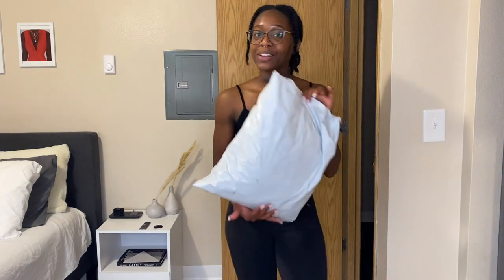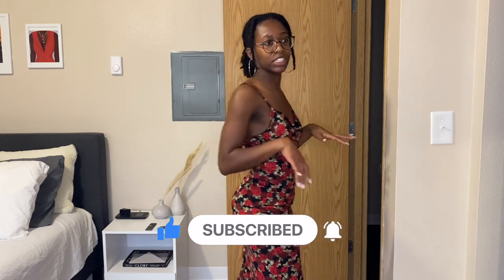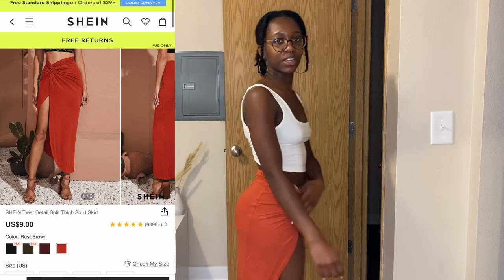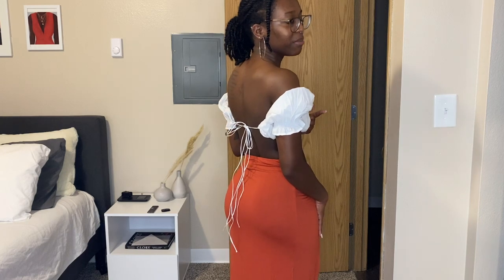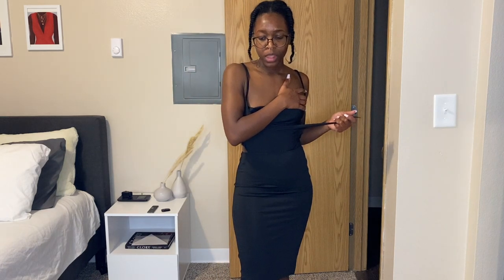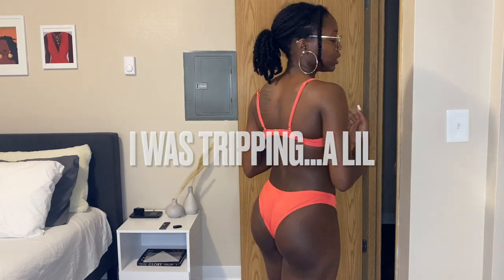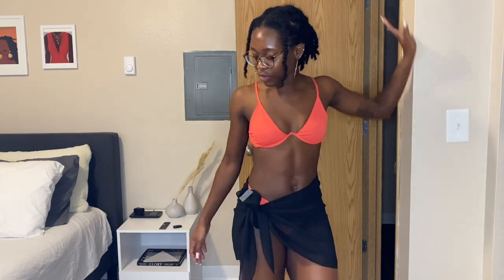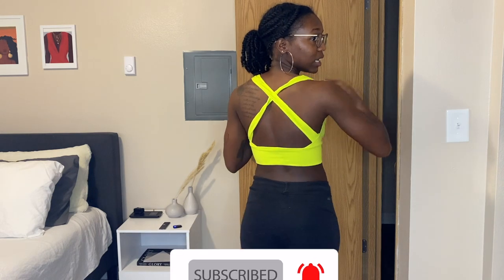SHEIN Haul | Summer Vacation Edition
Hey y'all! Welcome or welcome back! Today, I'm back with a haul for y'all! Today's haul is all from Shein! I got a couple of items from Shein, just to round out my Summer clothes for my upcoming trip. 😝 I also show yall one more swimsuit!

This Shein haul was...surprising. How'd yall think this haul went? Which pieces were your favorite and which did yall think were...ehh? Watch till the end and tell me what you think!

I hope y'all enjoyed this video! Have a wonderful weekend yall! Peace!

Most Items in this video are either a size small or a US size 4 unless otherwise stated.
Height is 5' 3.5"

Timestamps -
0:00 - Intro
1:29 - Tryon Begins